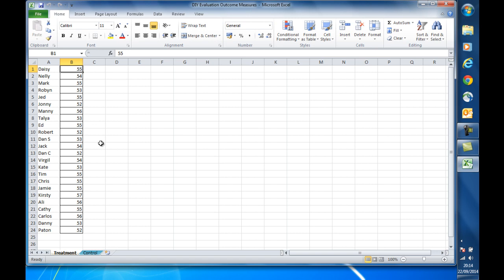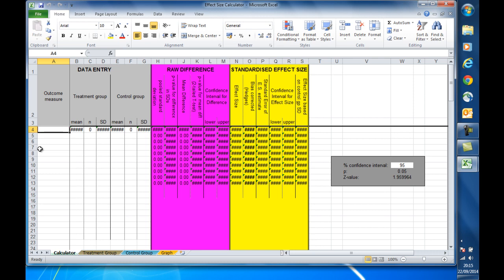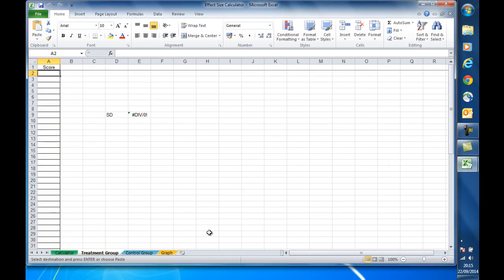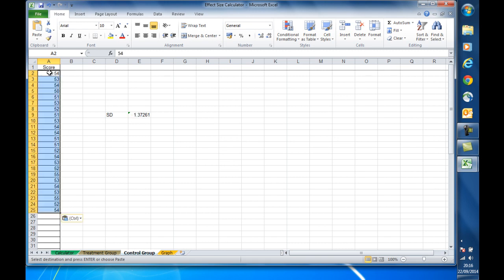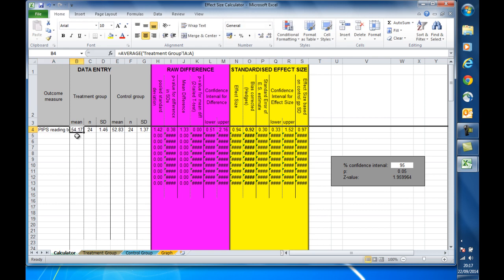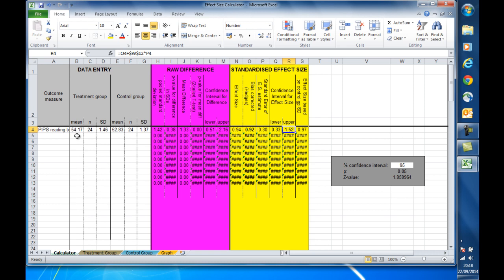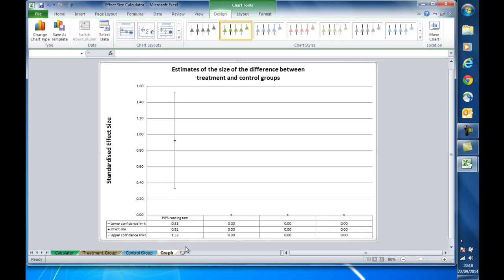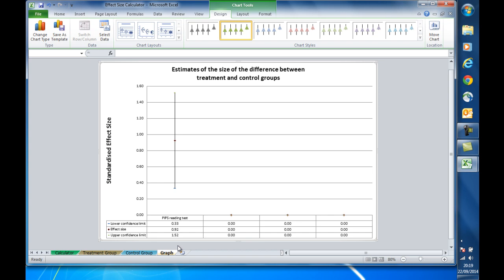How to calculate an effect size